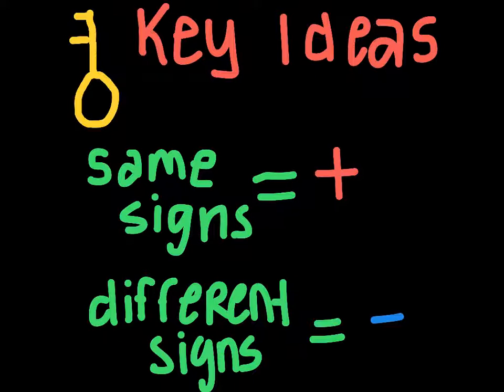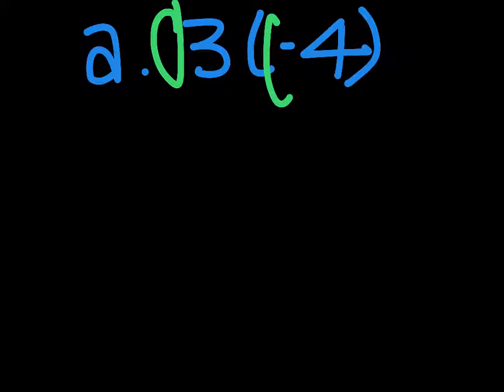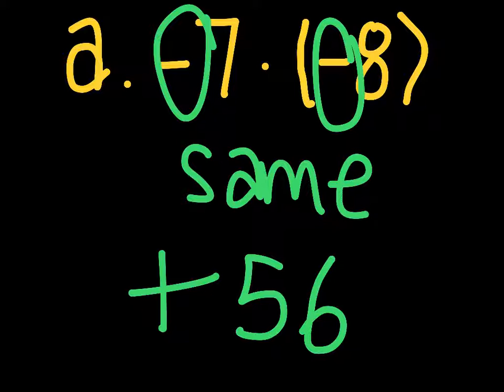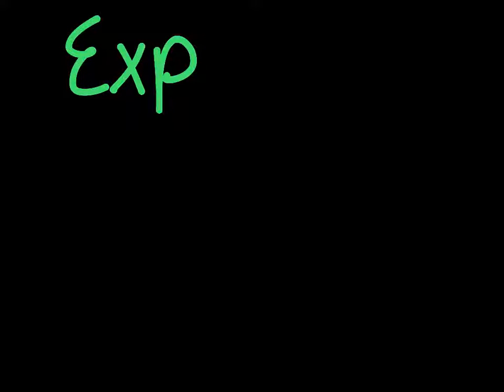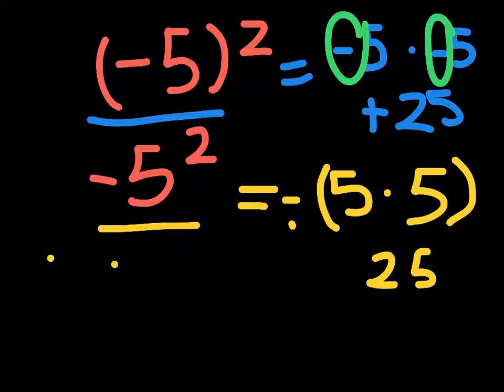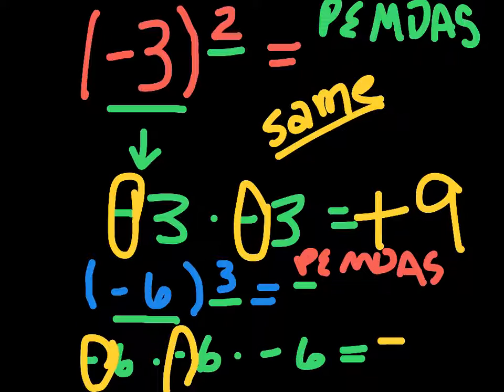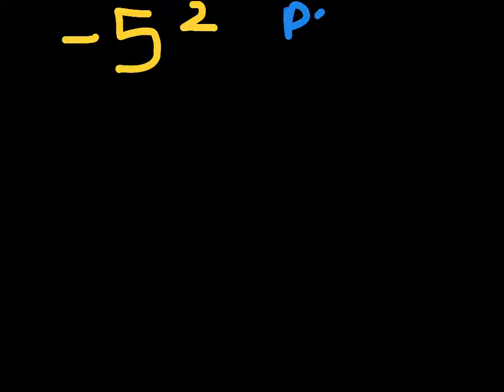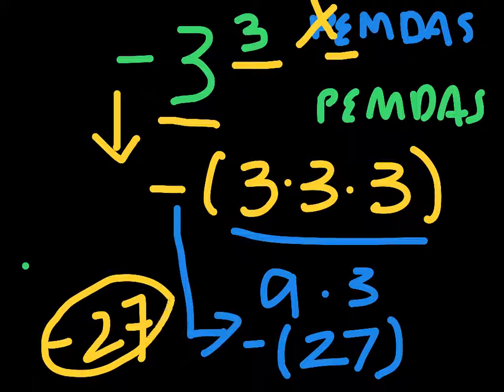7.1.4 Multiplying Integers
Multiplying integers p.24